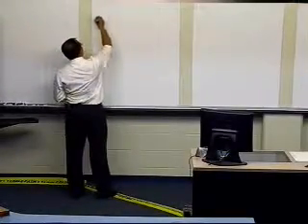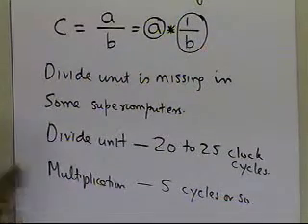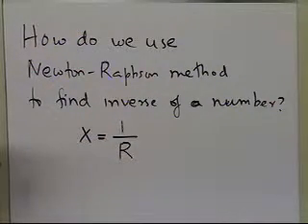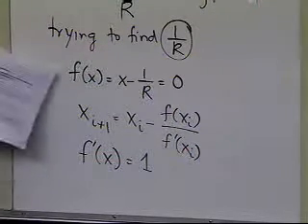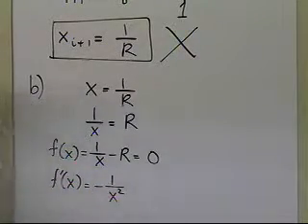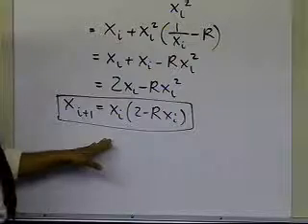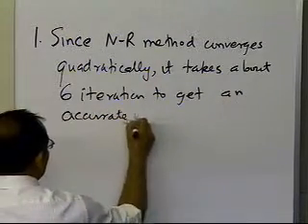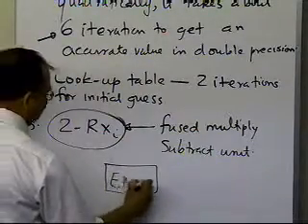Chapter 03.04: Lesson: No Divide Unit: Discussion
Learn how to use Newton Raphson method to conduct division without the divide unit. For more videos and resources on this topic, please